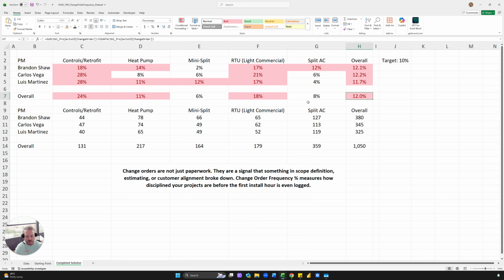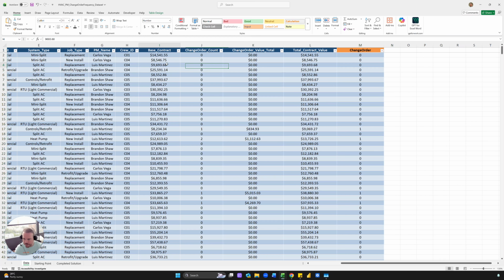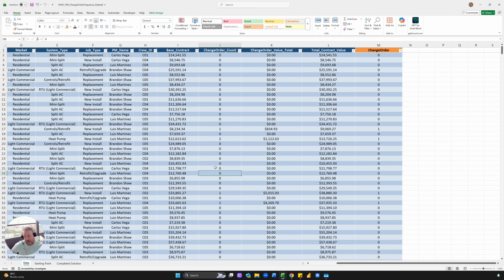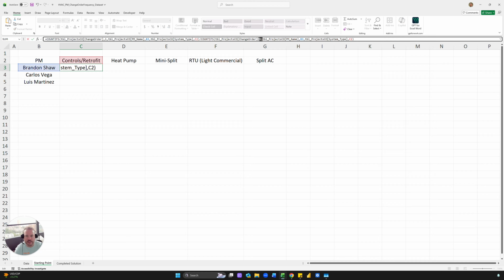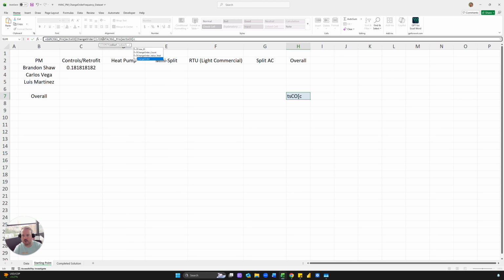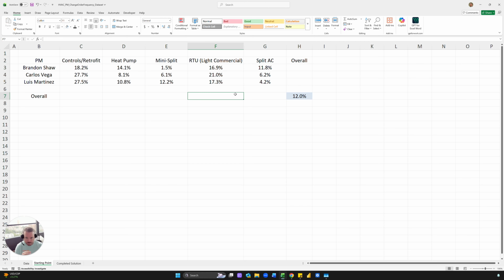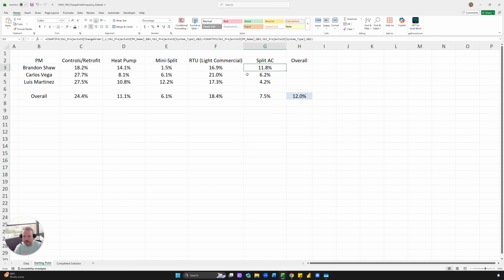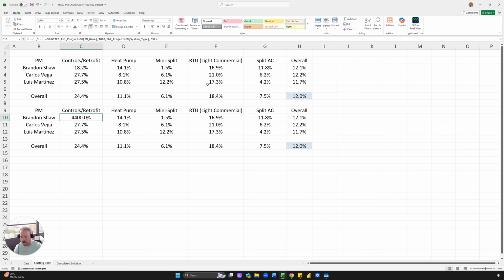HVAC: Change Order Frequency % Explained | Find Where Project Discipline Breaks Down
Change orders are not just administrative noise. They are a signal that estimating, scope definition, or customer alignment may have broken down before the first install hour was booked.

In this video, I show how to calculate Change Order Frequency % and break it down by project manager and system type so HVAC owners and executives can move beyond one headline number and actually see where problems are coming from.

If you want the file used in this video, you can download it